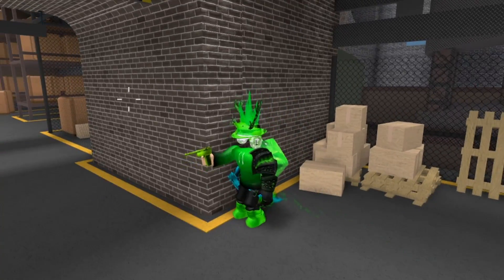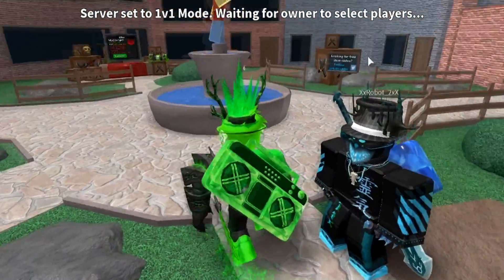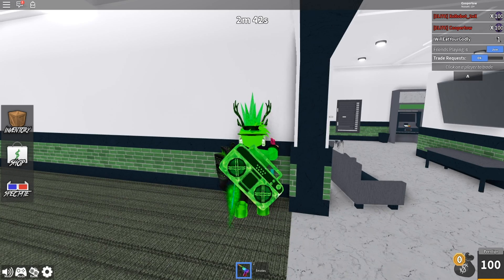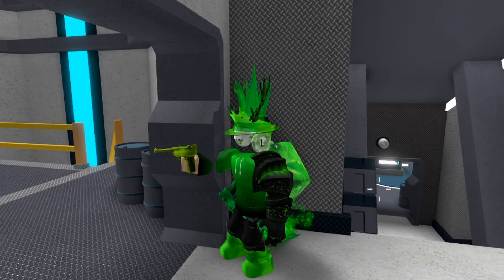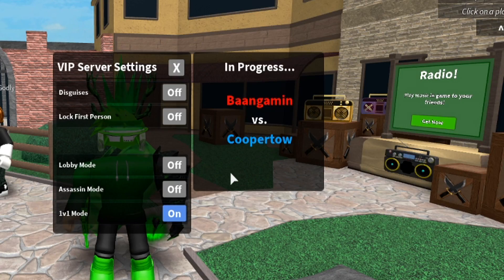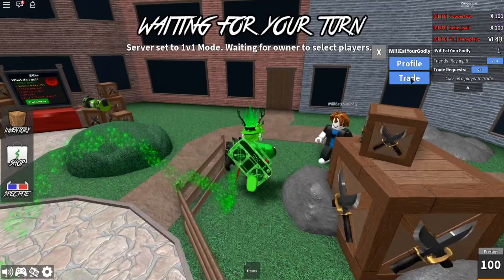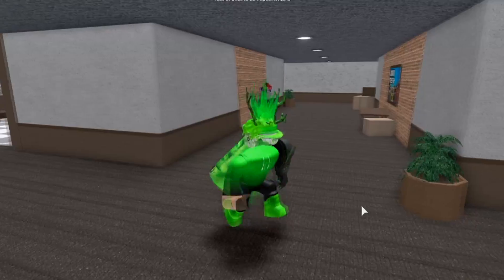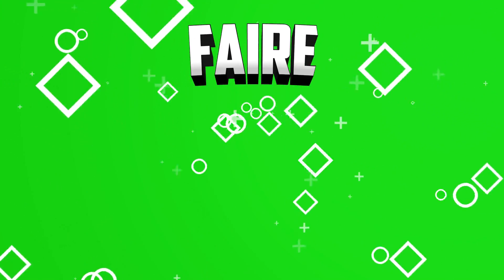NEW Custom 1v1 Godly Bet MODE in MM2 (Roblox Murder Mystery 2 1v1 Update)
Murder Mystery 2 just came out with a new update! This update involves a custom 1v1 mode in the VIP server. This brings a whole new world to 1v1 godly bets in MM2. I'm excited to see how this new 1v1 mode is going to be used!